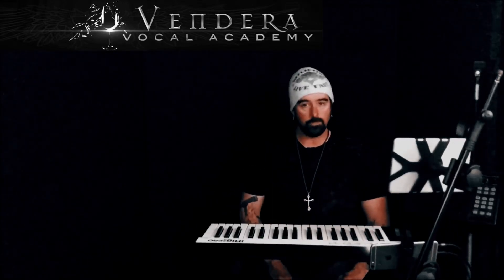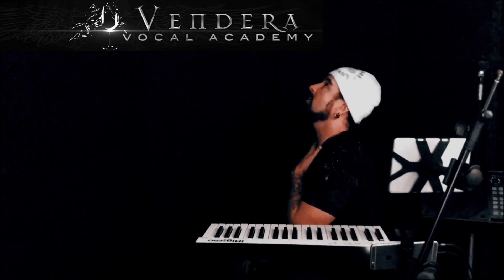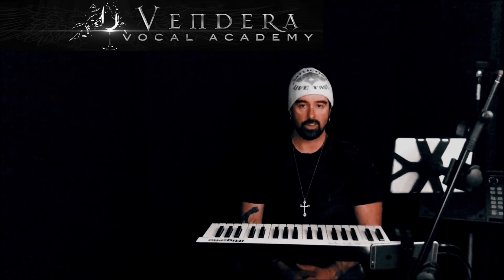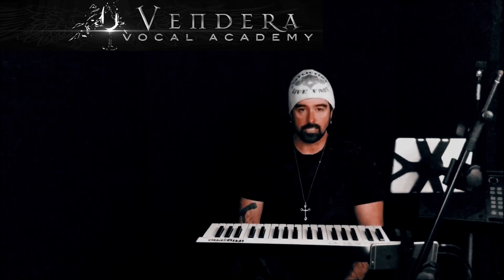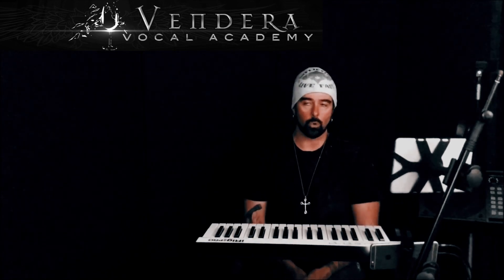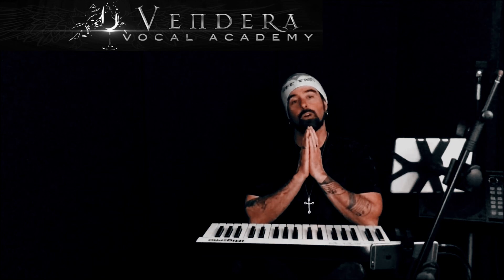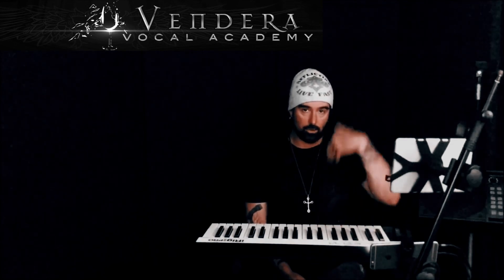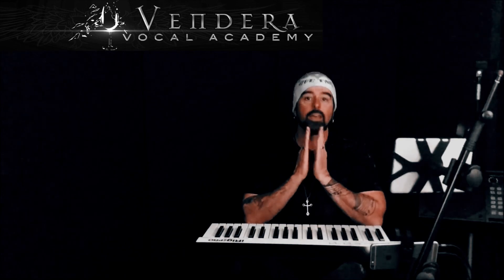Completing Your Non-Vocal Workout Routine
Time to finish up your basic non-vocal workout routine with the second version of the head curls exercise.

Again, I always like to give credit where credit is due, so a huge thanks to Jim Seitzer, the creator of the Vocal Fitness program for teaching me these exercises.

Now, it's up to you to put this basic routine together. And if this is the first video that you are seeing like this, scroll back through my videos to find the others:)